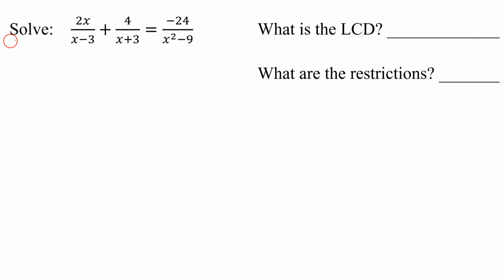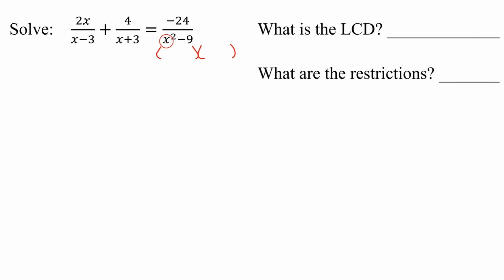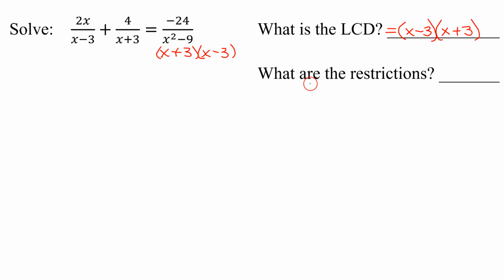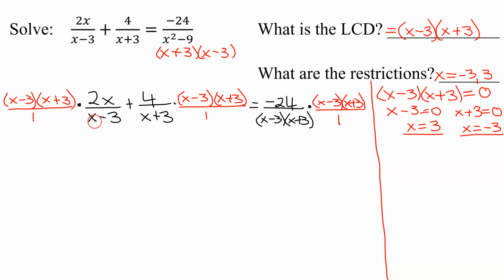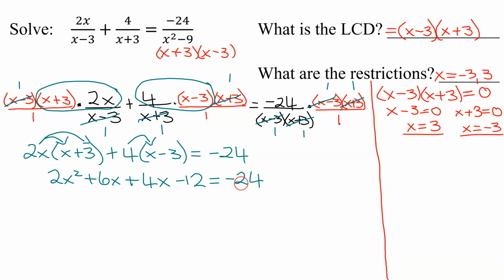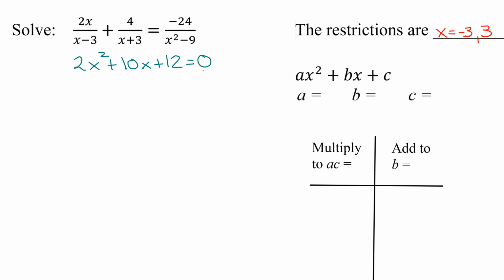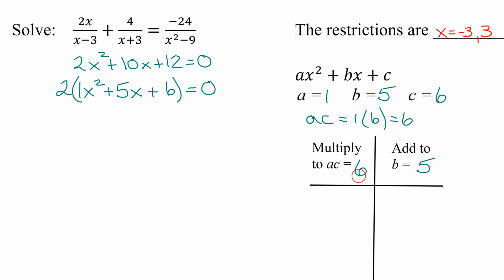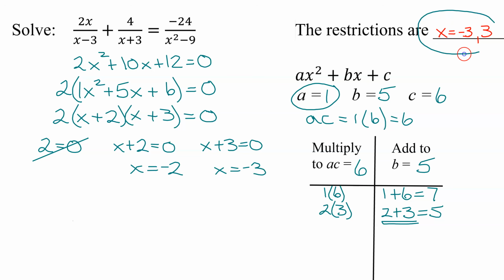Solve Rational Equation 2x/(x-3)+4/(x+3)=-24/(x^2-9) Gives a Quadratic Equation (1 Extraneous Soln)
In solving the rational equation  2x/(x-3)+4/(x+3)=-24/(x^2-9)  the restrictions on the domain are discussed. This problem is solved using the general method of multiplying all terms by the LCD. This process eliminates all the denominators which results in a quadratic equation that is solved by factoring. The solutions are then checked against the restrictions on the domain and there is one good solution and one extraneous solution.

Timestamps
0:00 Introduction
0:35 Find LCD
2:18 Restrictions on Domain
3:15 Multiply Equation by LCD
4:57 Solve Quadratic Equation
6:16 Factor
9:00 Check Solutions